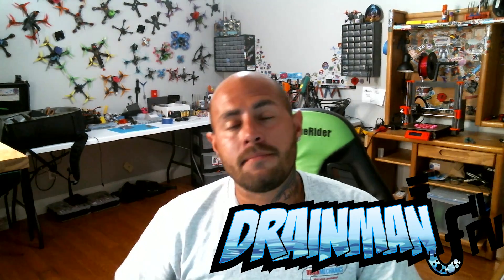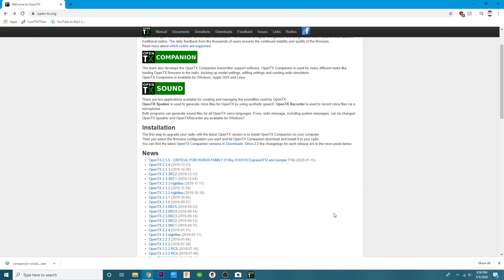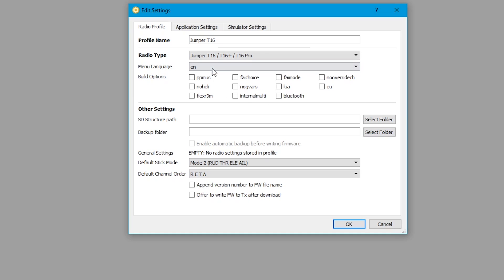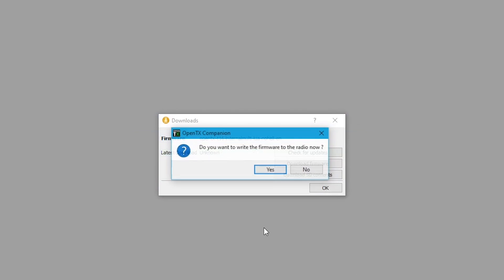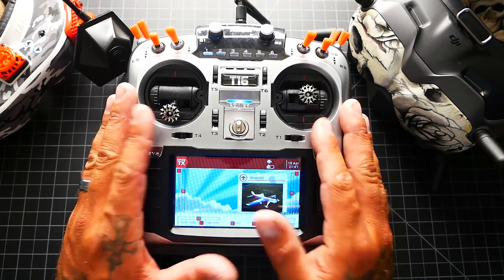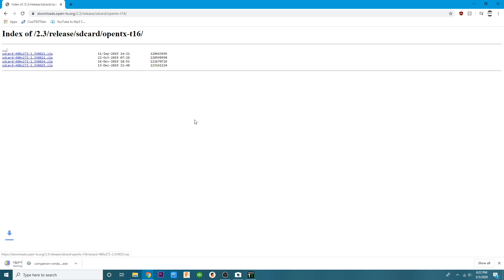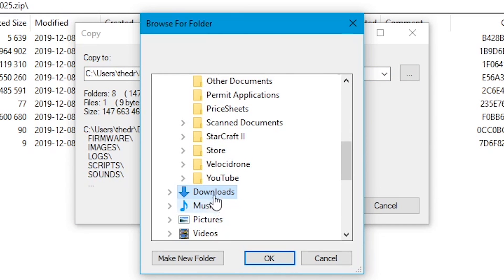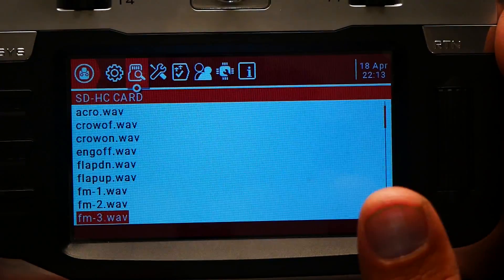How To Flash This New Firmware To Your Jumper T16 | Beginner's Guide To Jumper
A Quick Guide on how to flash your Jumper T16 with the newest firmware, we also load the newest SD Card contents and get all of our sounds updated and customized with a Amber Pack.

If you just got your Jumper or you are new to Jumper or you just want to make your Jumper better and most personalized for you then this is the Playlist for you. Follow along as we take this affordable basic radio and push it's potential to the max!

Mini B USB Cable:

Or

▶️Bench Power Supply:

▶️My Camera Used: